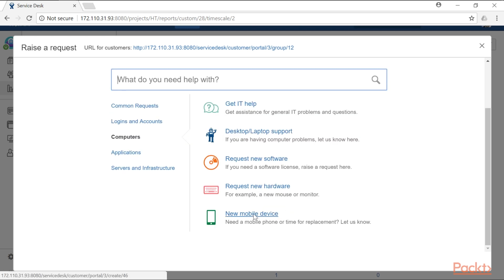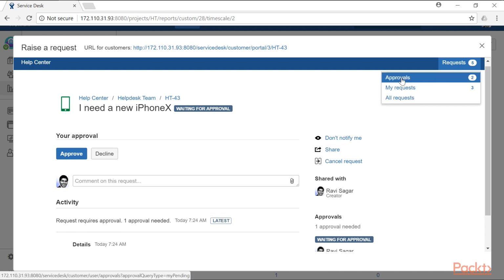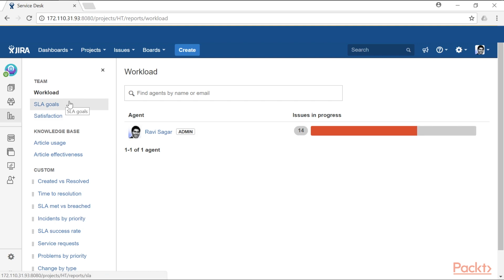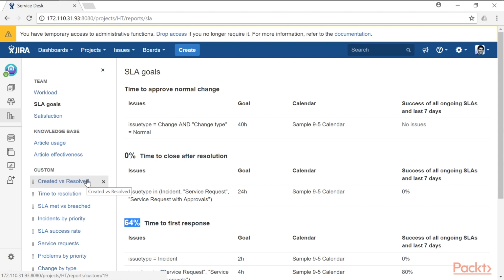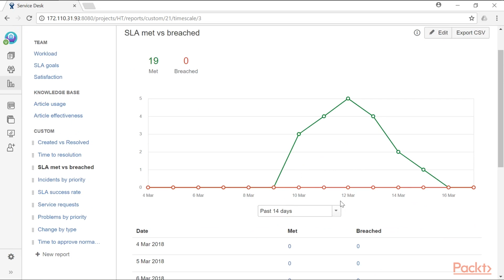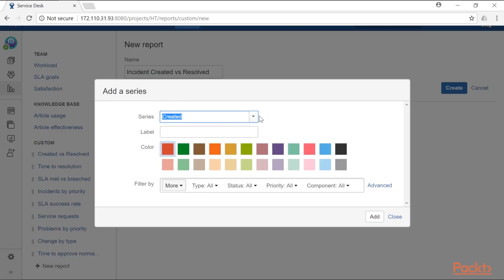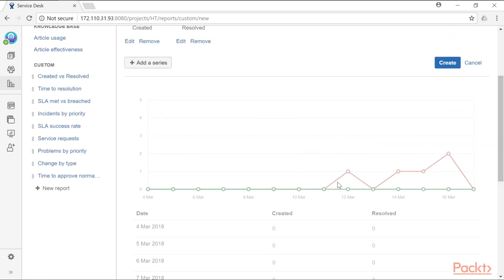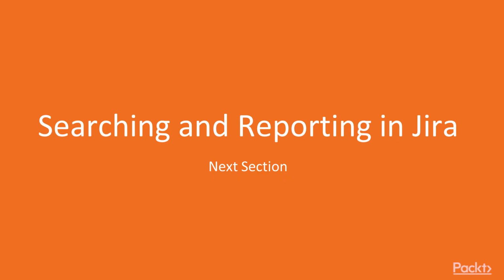Jira Service Desk Reports